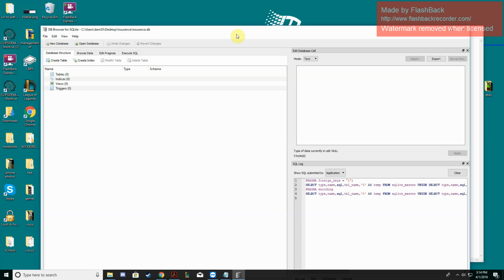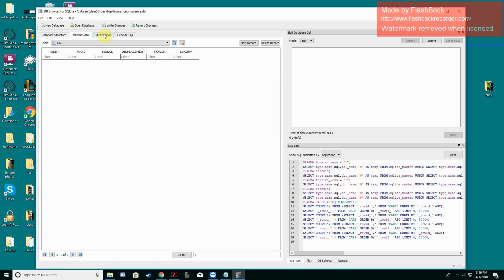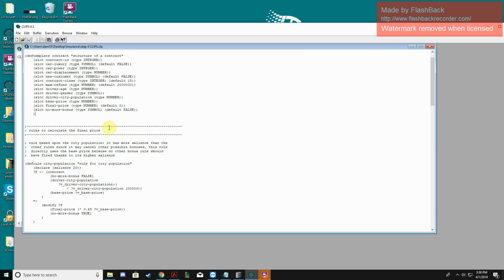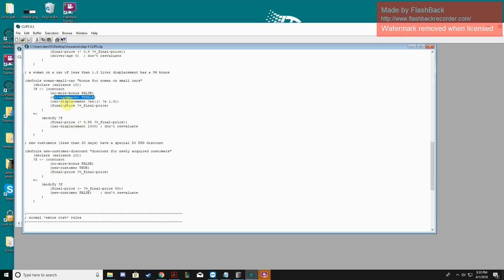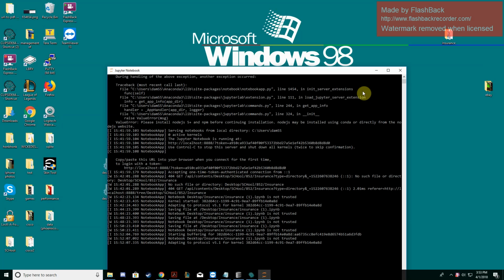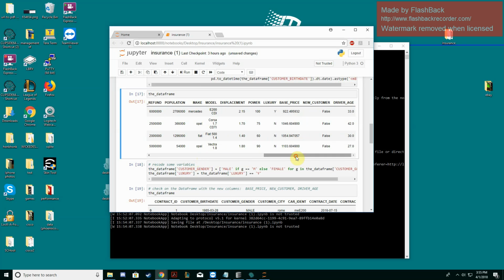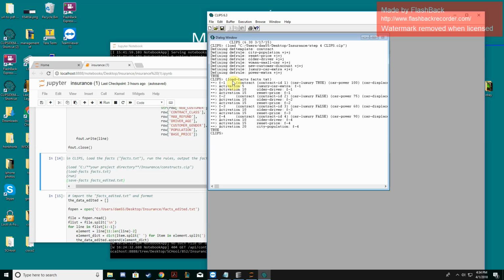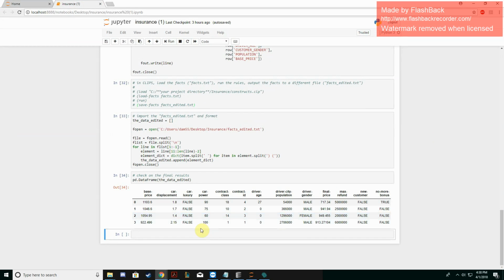IST 852 L10 Homework 2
This was an exercise utilizing CLIPS, Jupyter (anaconda), and DB Browser in parallel to demonstrate a database.